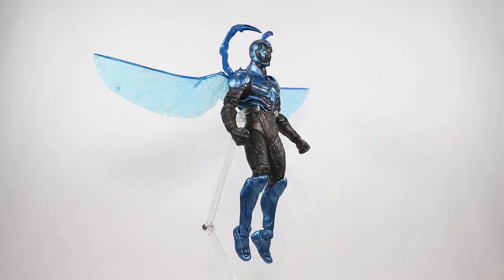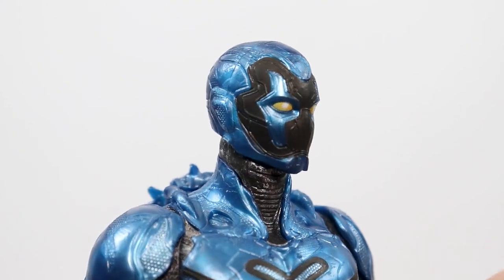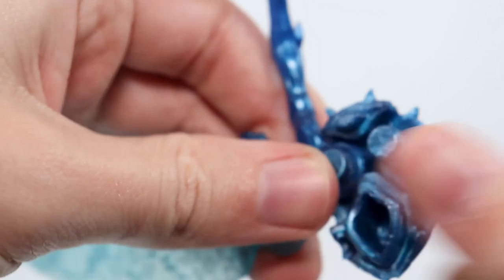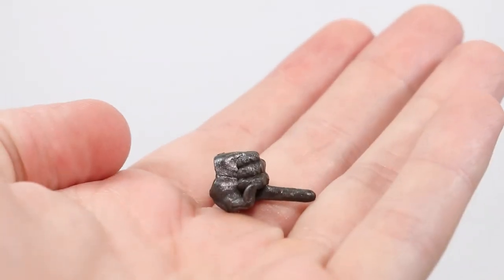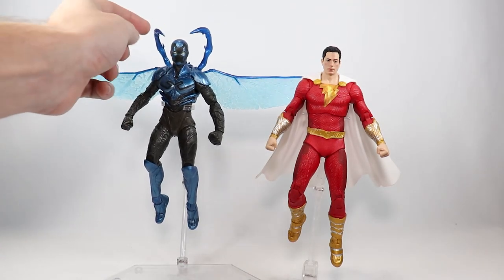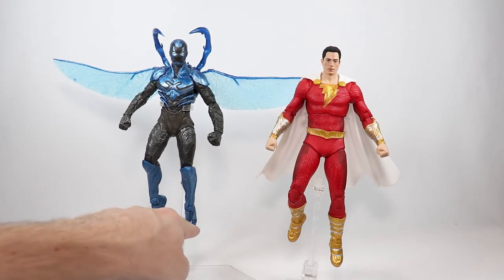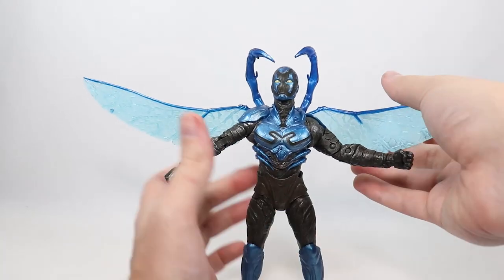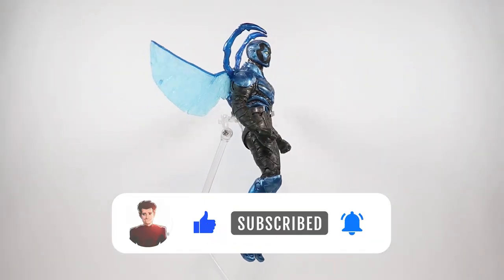DC MULTIVERSE BLUE BEETLE MOVIE (Battle Mode) Action Figure REVIEW!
In this video I review the DC Multiverse Blue Beetle (Battle Mode) Movie Action Figure!

CHANNEL DESCRIPTION:
Do you love MCU Marvel Legends! Then this is the channel for you!
On this channel I do mainly MCU/Movie Marvel Legends Reviews, but I also do stop motion videos, Top 10 videos and much more action figure related videos!

Thank you for visiting my channel, have a great day/evening or if your up at 2 in the morning that's cool too! I get most of my work done at that time!